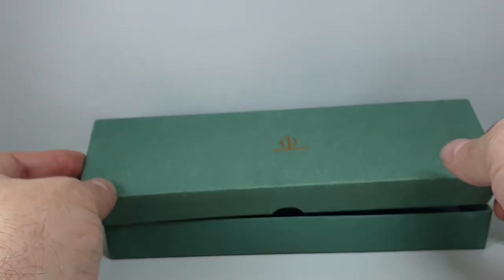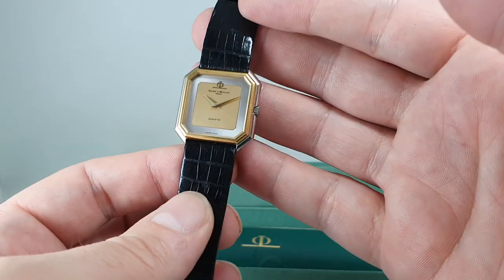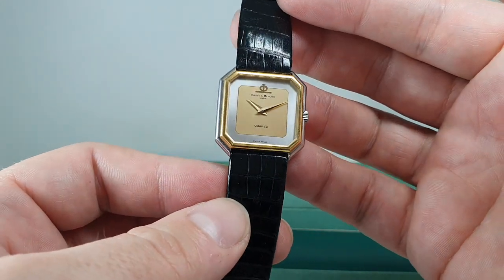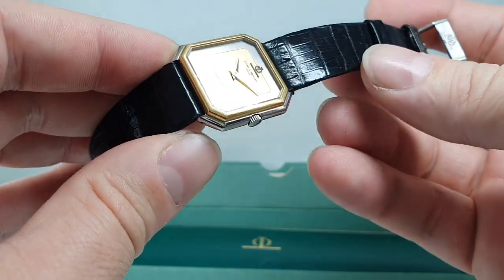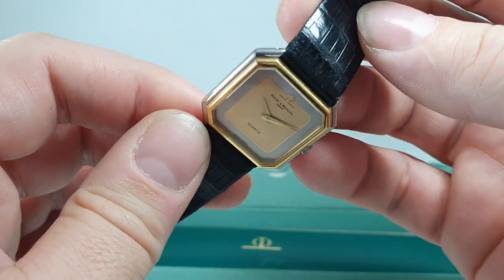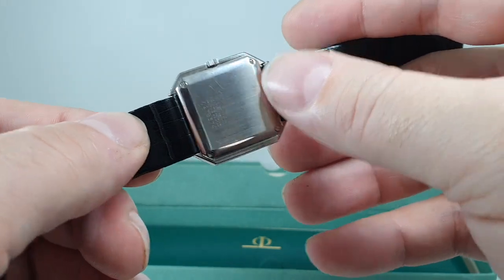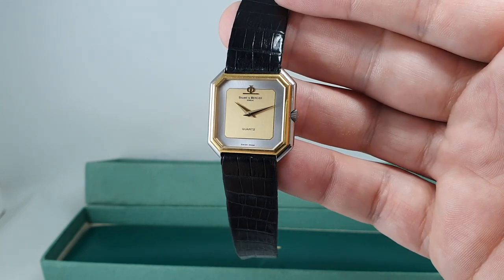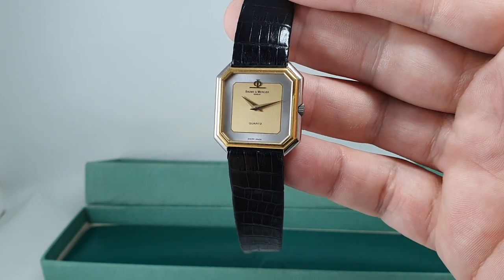c1983 Baume & Mercier men's vintage watch with box